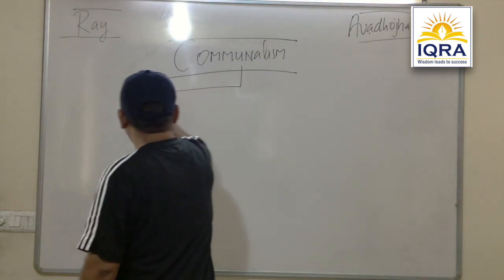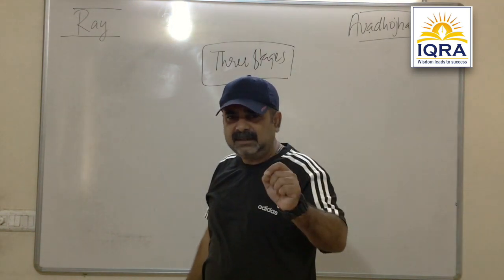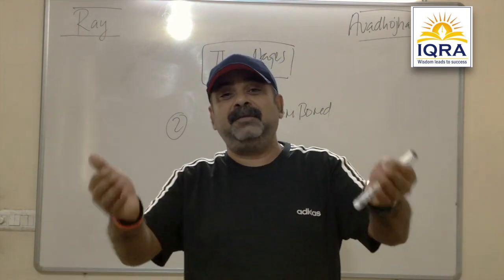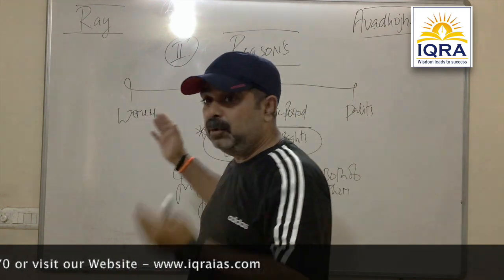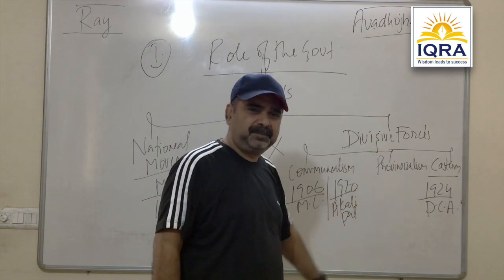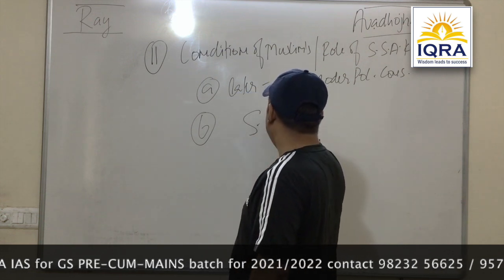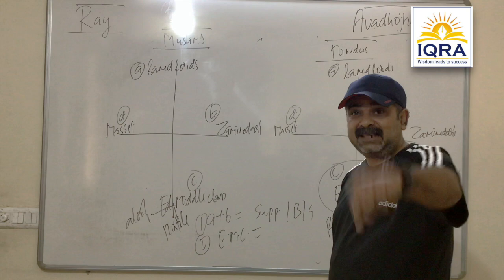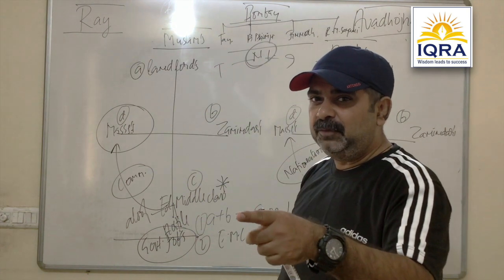Birth of communalism in Modern India & its Existence in Present India (Part 1)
(100 mcq) open test for Pre -2020
Foundation NCERT & GS Pre-Cum Mains Batch (2020-21)

Course under the mentorship of Mr Avadh Pratap Ojha (renowned faculty from Vajiram & Ravi, New Delhi)

-The basic approach to understanding,Result-oriented approach with a rare blend of experienced instructors,Comprehensive coverage of syllabus,
-Enhanced Knowledge of Students and Analytical skills Conceptual Clarity & Maximum opportunity for students to interact with the faculty
-More than 500+ success stories created under our faculty.
Includes test series for pre: 2021

“NCERT is the Holy Geeta” when it comes to IAS preparation’. It is the first step for starting the preparation for UPSC, IAS Exams. This course is a must-read for every UPSC Exam aspirant. Many toppers have accepted that they meticulously followed NCERT books for IAS preparation.